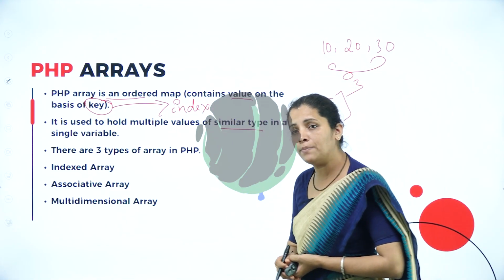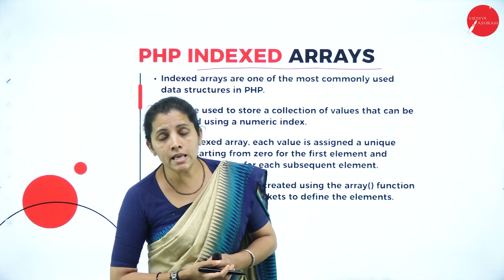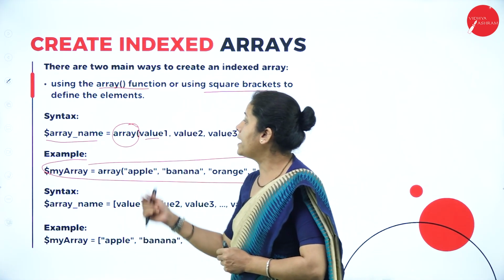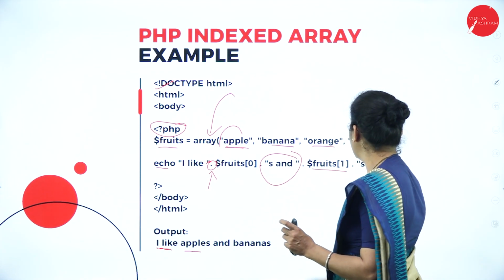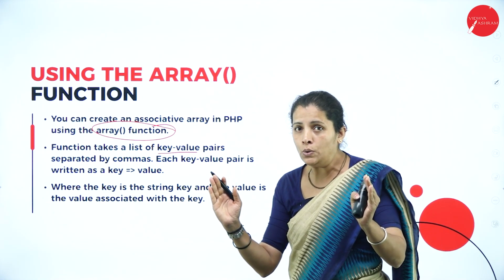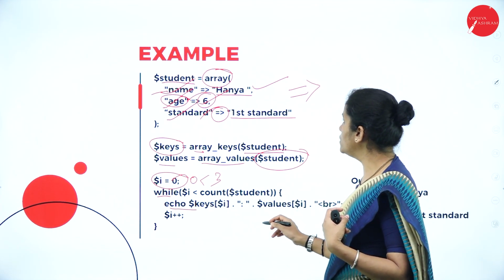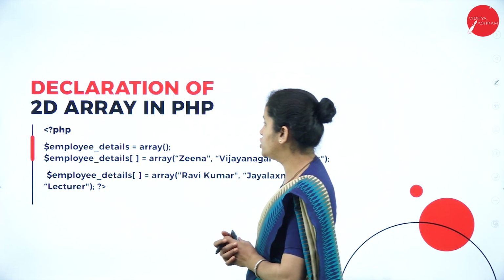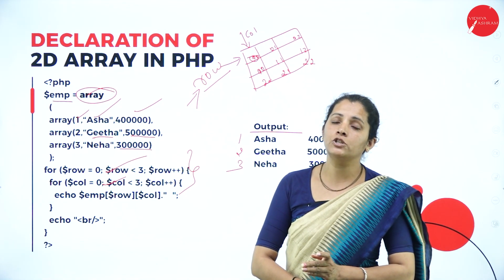DAY 04 | PHP AND MYSQL | VI SEM | B.CA | PROGRAMMING WITH PHP | L2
Course : B.CA
Semester : VI SEM
Subject : PHP AND MYSQL
Chapter Name : PROGRAMMING WITH PHP
LECTURE : 2